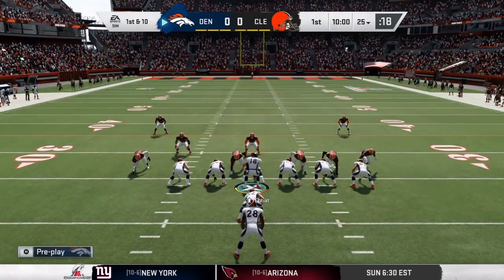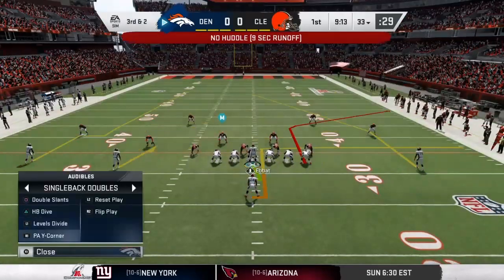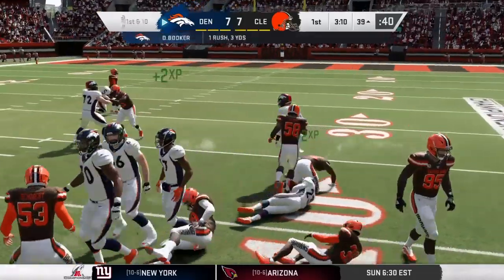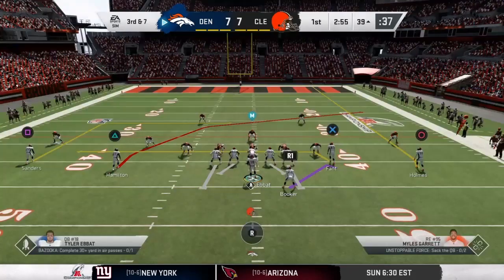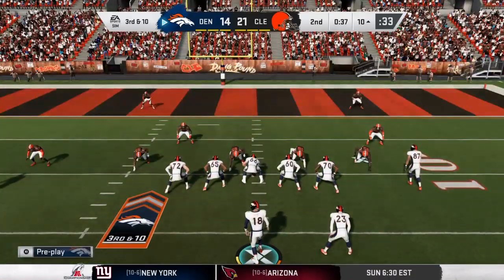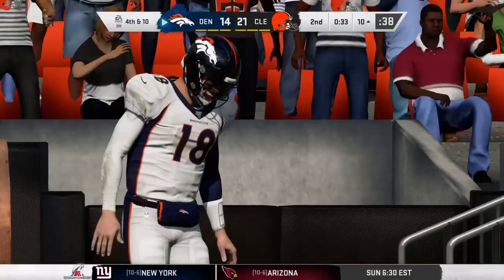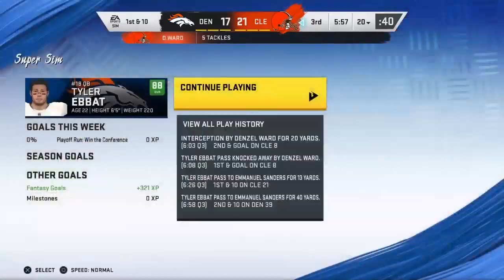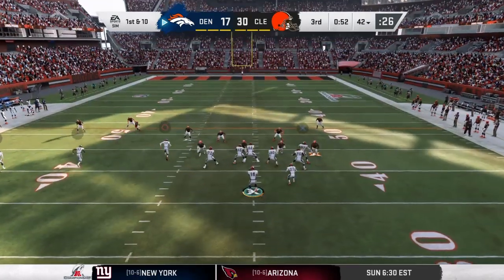Madden 20 Face Of The Franchise Part 23- AFC Championship